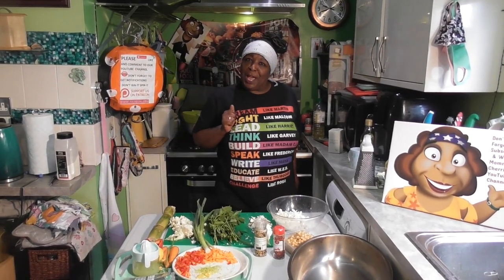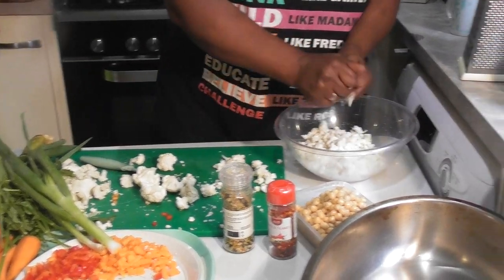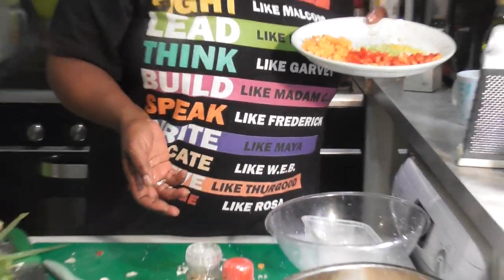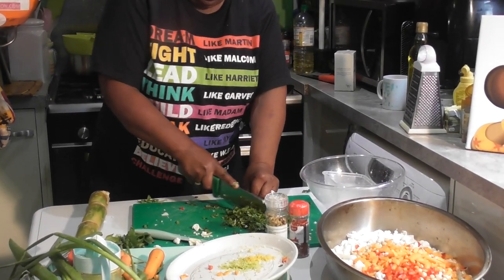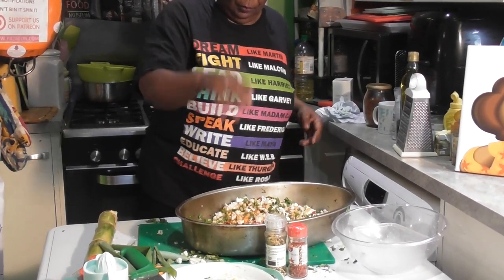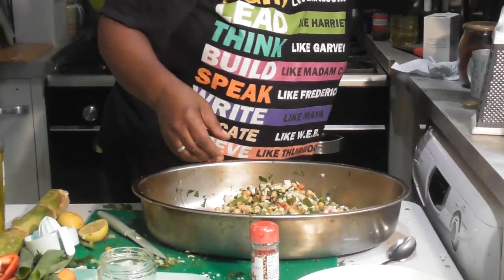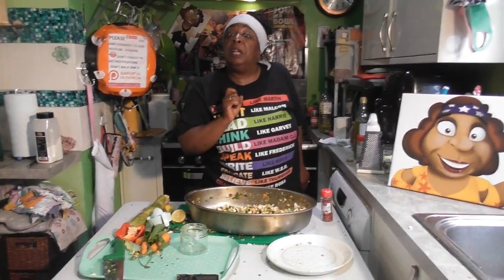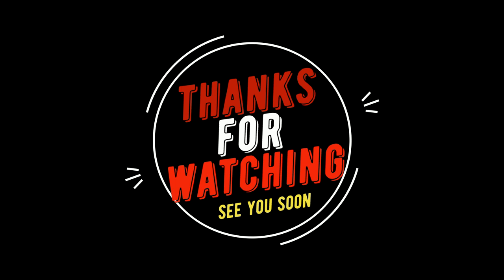Quick Fresh Cauliflower Salad (Easy Recipe)!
Momma's making a super quick and easy cauliflower salad with fresh ingredients for the local food bank! Great as a side dish or a delicious lunch! Try it - you will love it!

FEATURED IN THIS VIDEO:

- Love Dust Baby... You can purchase your Love Dust, Momma Cherri’s hand-blended all-purpose seasoning

Momma Cherri of Momma Cherri’s Soul Food Shack Kitchen Nightmares fame -  “I fed Gordon Ramsay, and he cleaned his plate!” will instantly make you feel like you’re back in your own Momma’s kitchen - just like Gordon Ramsay said he was, after eating her bbq ribs and Peach cobbler.